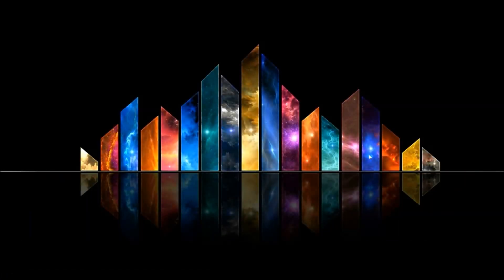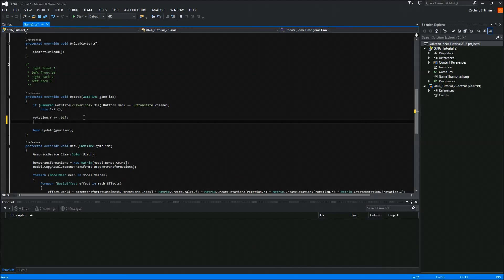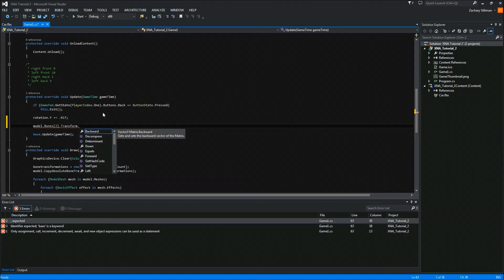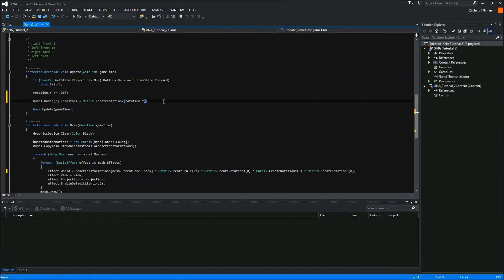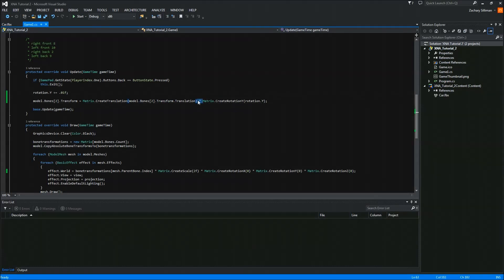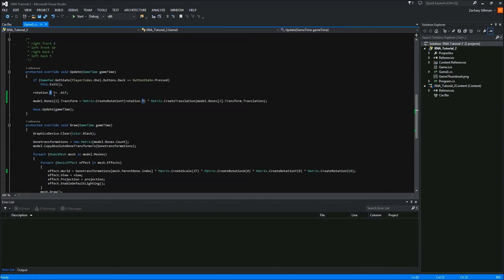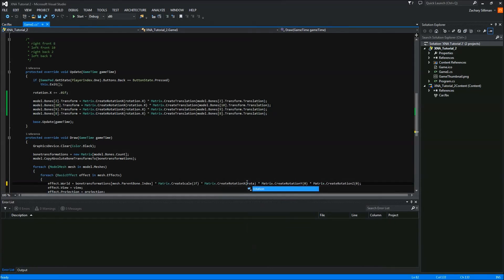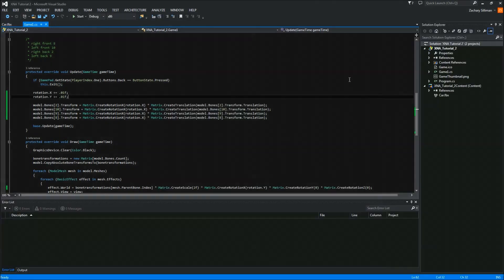XNA Game Studio 4.0 3D Tutorial #3 - Rotating Individual Meshes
A basic tutorial showing you how to rotate individual meshes in your model.

Please comment questions or problems you have with the topic this tutorial covers, or any other topic I can help you with.

Here is a link to my dropbox page for any files